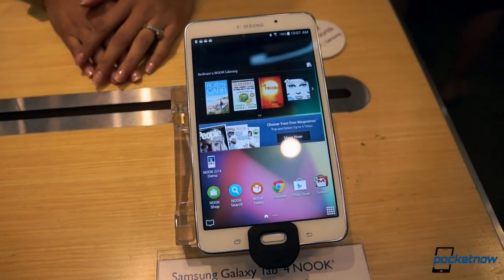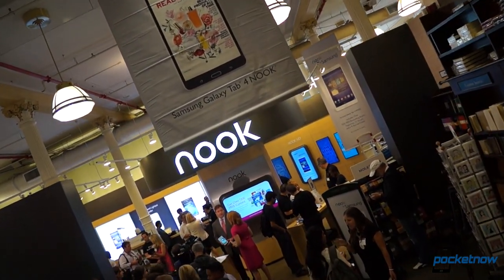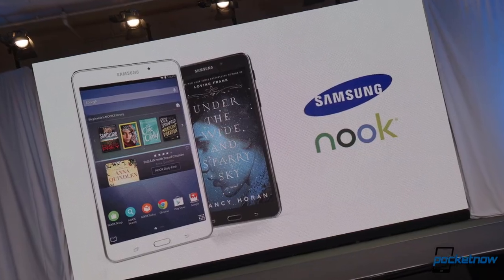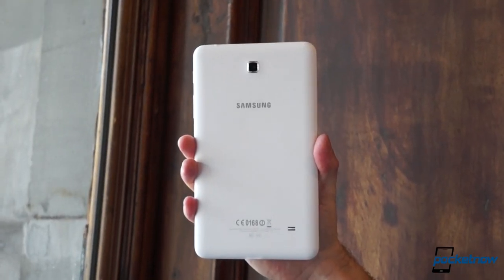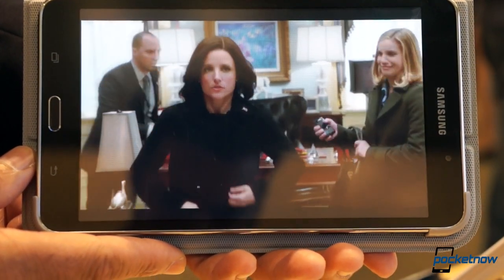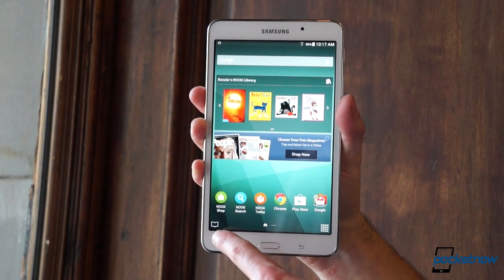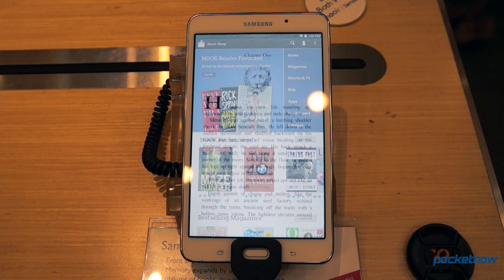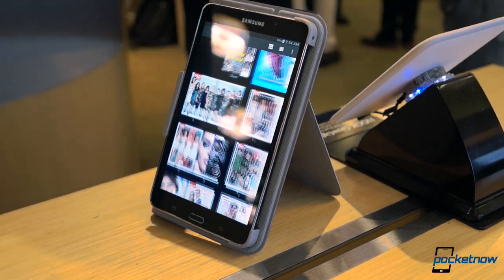The New Nook Hands-On: More Galaxy Than Ever | Pocketnow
Barnes & Noble hasn't had much luck competing with Amazon's Kindle line of e-readers, its Nook tablets selling poorly enough to prompt an announcement from the bookseller in June that it was spinning off the whole division. That hasn't stopped the company from actively trying to better the line, though; it'll still sell the e-readers in stores even after the split is complete, and it's delegated manufacture of new Nook devices to Samsung.

The latter company joined with Barnes & Noble this morning in New York City to announce the new Nook. Technically co-branded as the "Galaxy Tab 4 Nook," the new device is just what it sounds like: a rebadged Tab 4 7.0 with a special suite of Nook features and services baked in, and offered at Barnes & Noble stores at a discounted price of $179 (after a $20 mail-in rebate). The new Nook also comes bundled with a pretty solid set of free toss-ins: up to three bestselling books, three downloadable television episodes, $5 in Nook cash credit, and four "top magazine" subscriptions – all of which provide the previous 12 issues at no additional charge.

For a buyer as reading-focused as we assume the typical Nook consumer is, that's no small amount of incentive. And backed up by the promise of in-store customer support and tutorials from cross-trained Barnes & Nobile booksellers, the new Nook might just be the kind of thing that charges your battery. (More savvy tablet shoppers might be prompted to find better specs or features elsewhere.)

So what's it like to hold? And what else is included in Barnes & Noble's software customizations? Find out in our hands-on video above!